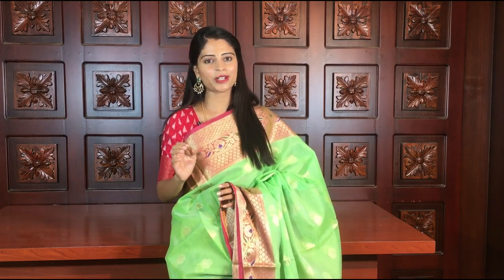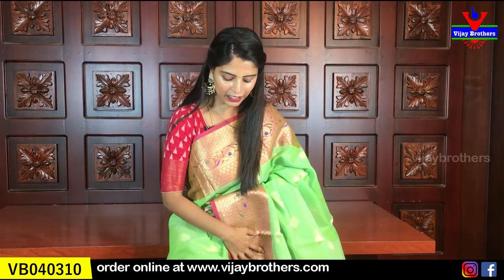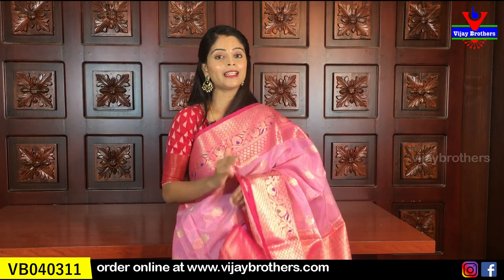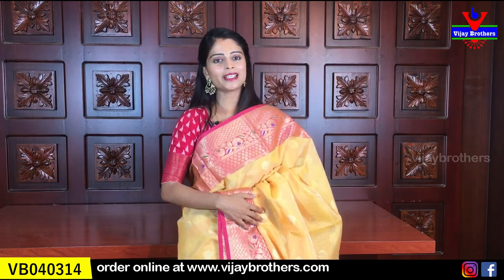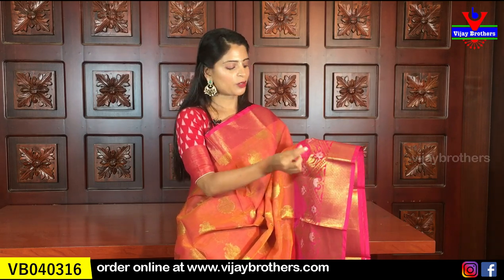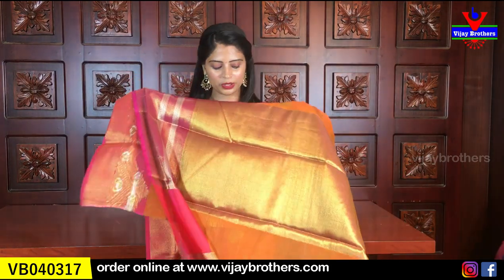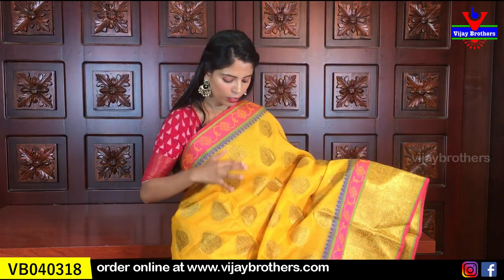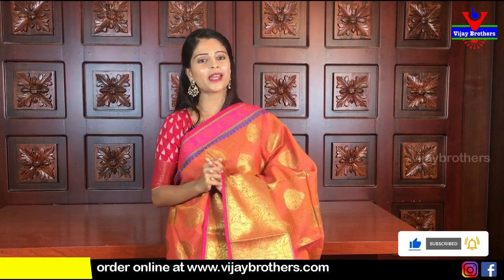Kotta Sarees Collections | 9666504065,8464027097,7093370882 | Vijaybrothers.com